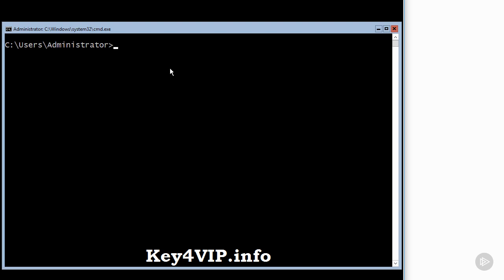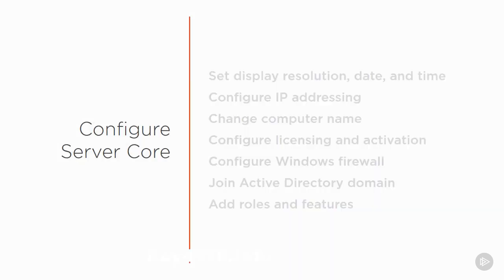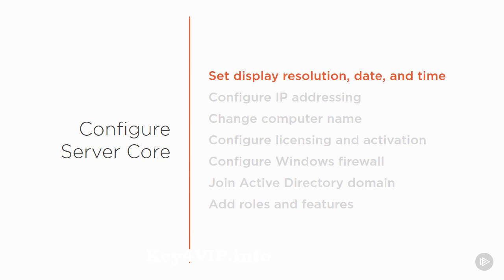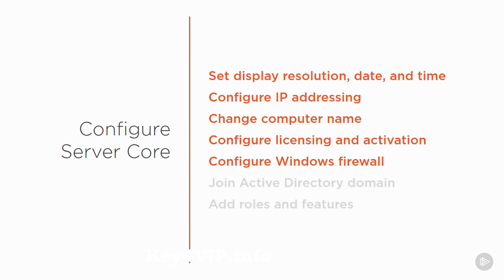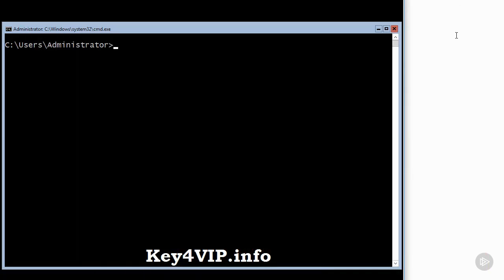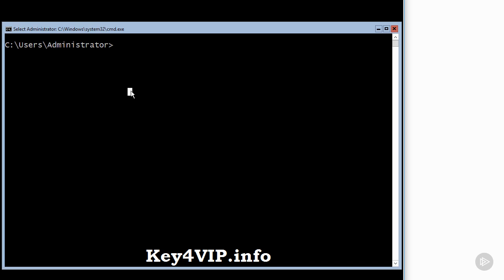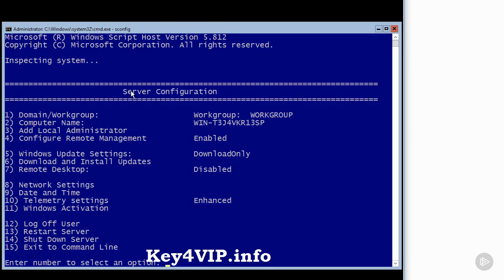Install and Configure Windows Server Core - Learn Windows Server 2016 Basic